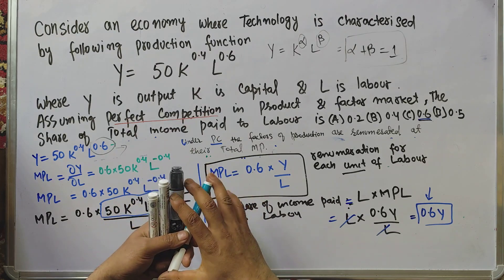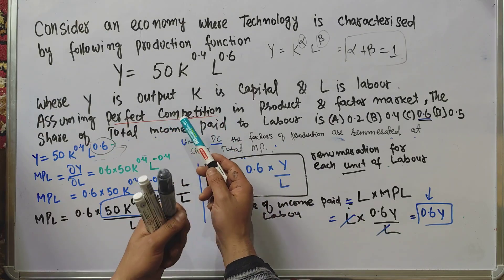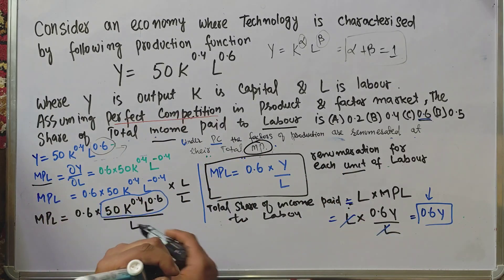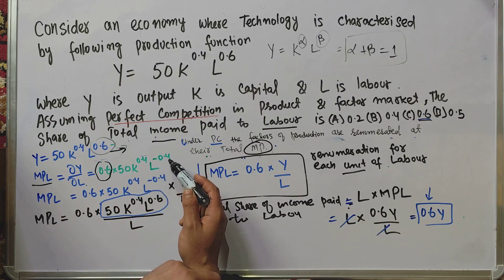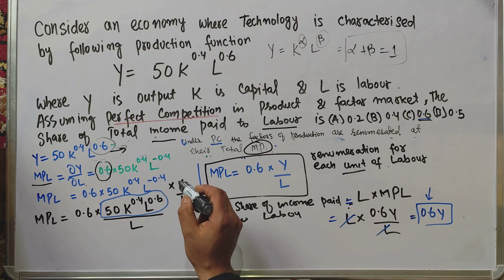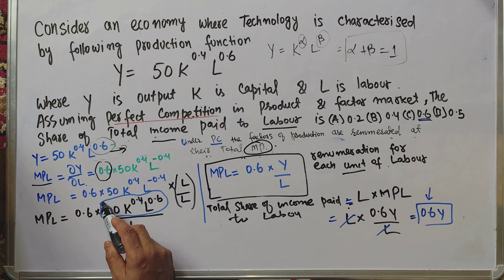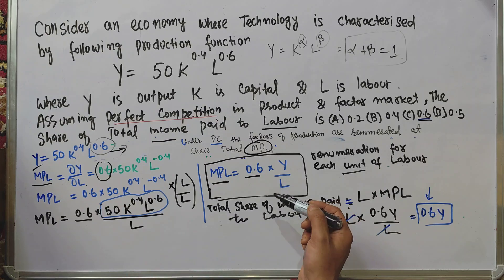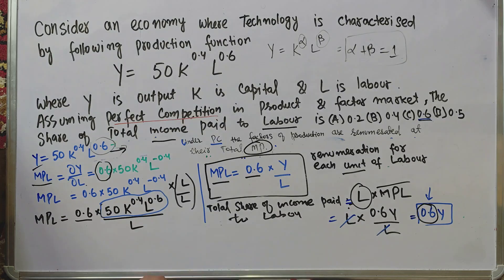Share of Income paid to labour in Cobb Douglas production function